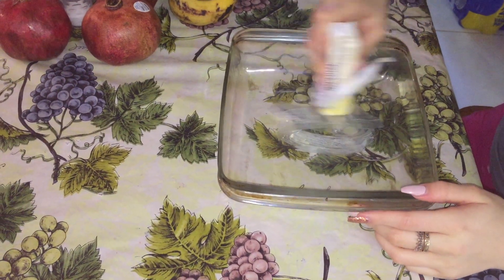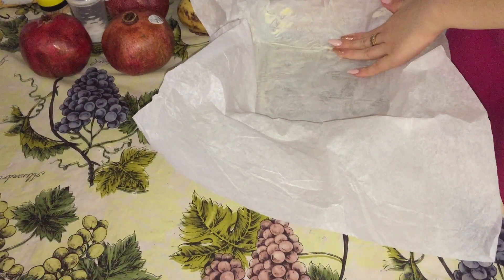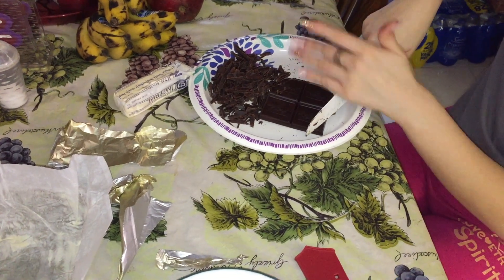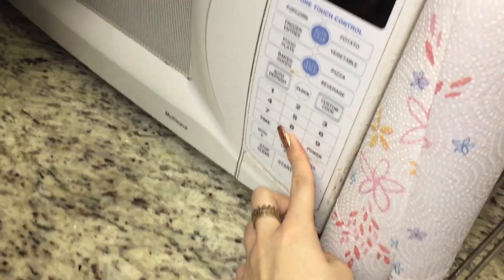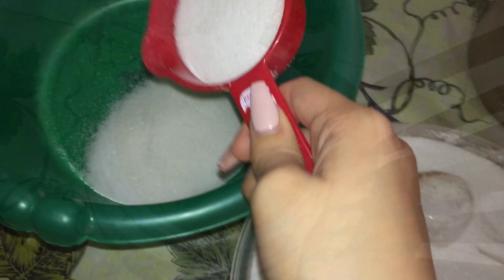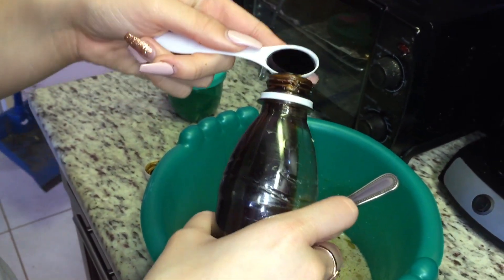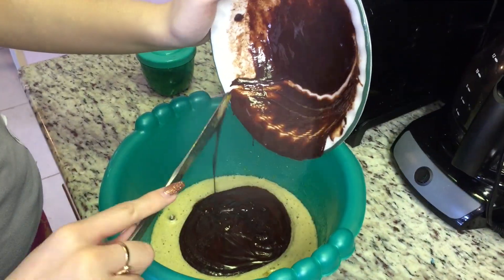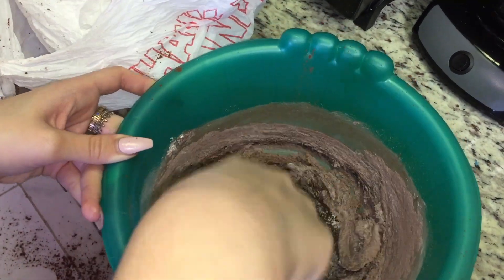Quick & Easy Brownie Recipe!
♡♡♡♡♡ OPEN♡♡♡♡♡

FREE UBER RIDE CODE: UBERPINKICE13

MAKE SURE TO:
LIKE THIS VIDEO UP BY GIVING IT A THUMBSUP👍
& SHARE MY CHANNEL/VIDEO WITH YOUR FRIENDS & FAM!

HEYYYYYYYYY GUYS ITS ME NICE 2 SEE YOU MERMAYNICORN💜 & TODAYS VIDEO ISSSSSSS. A recipe on how you can make quick and easy at home from scratch brownies! The recipe will be listed down below! Take care and God bless you!

                  azu

ingredients
200grams of semi sweet dark chocolate
1/2 cup of butter
1 cup of granulated sugar
1/2 cup of brown sugar
3 eggs
1/4 tsp of salt
1tsp vanila essence
1/2 cup multi purpose flour
1/4 cups cocoa powder

Bake 30 min at 350 f/ 180 c